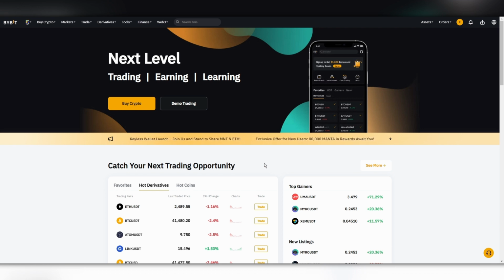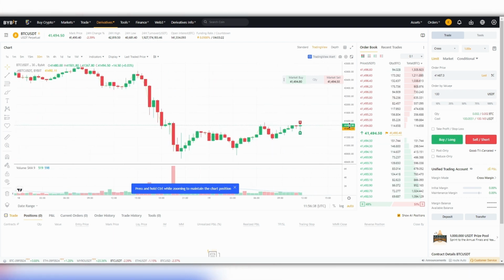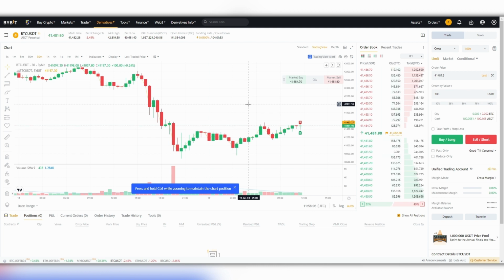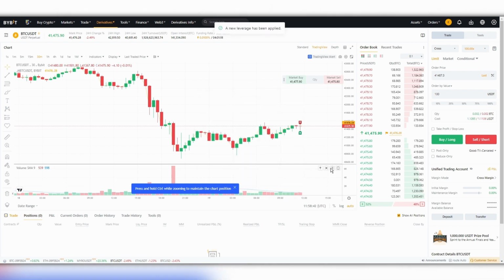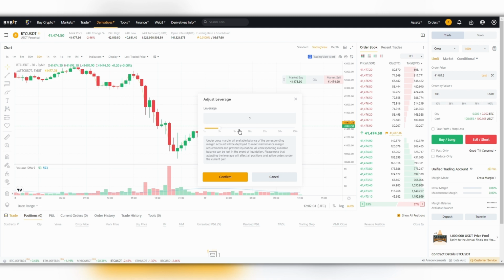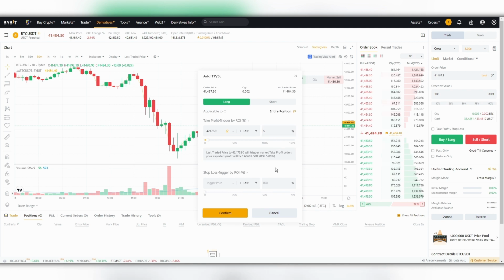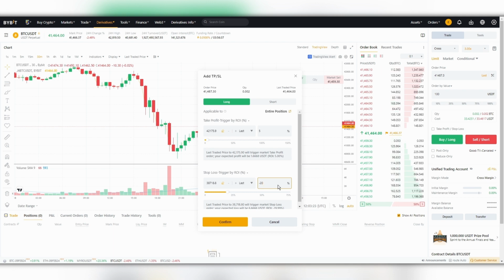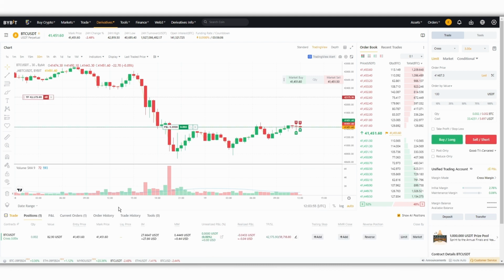Don't start TRADING FUTURES until you watch this video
In this video, I'll be discussing common mistakes beginners make when trading futures and how to avoid them. If you're new, head to the derivatives section, select perpetual USDT contracts, and pair with Bitcoin. You can go long (buy) or short (sell). Use limit orders to reduce fees and trade market for smaller amounts.

Utilize isolated margin for volatile coins and avoid high leverage. Control your emotions effectively and set up take profit and stop loss orders. Stay updated with market news and changes. Always set stop loss and take profit in advance. Don't panic and keep your emotions in check. Remember, all investments carry risks.

Novice errors include panic, lack of stop loss, and high leverage. Avoid them, stay informed, and set stop loss and take profit. Follow risk management rules for successful futures trading.